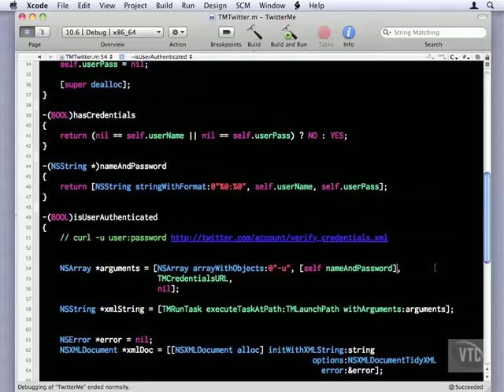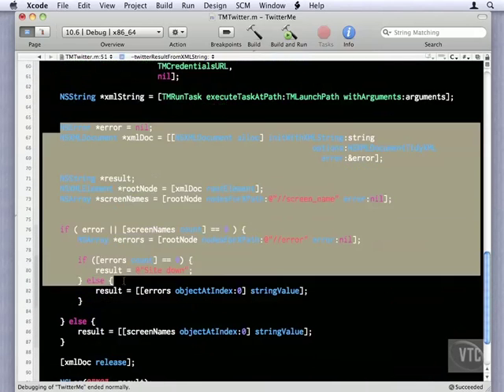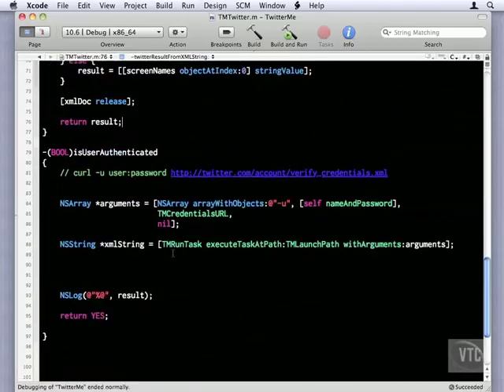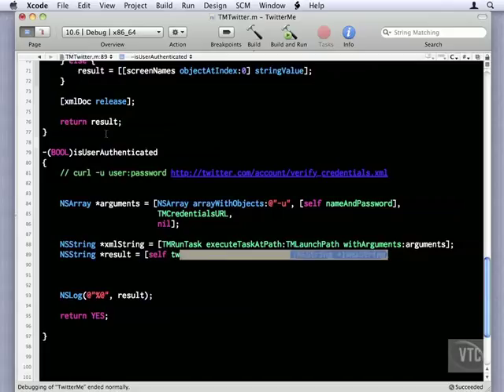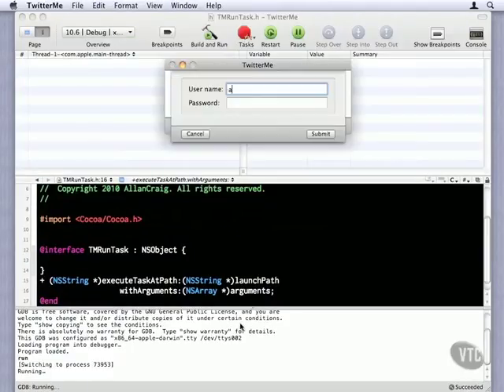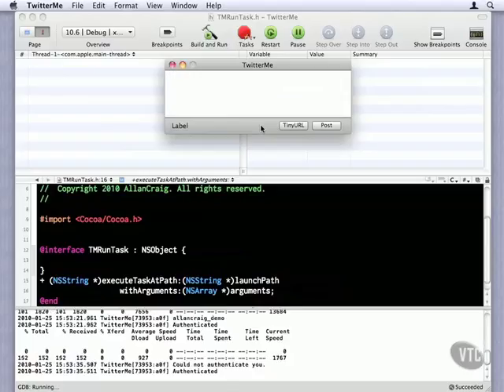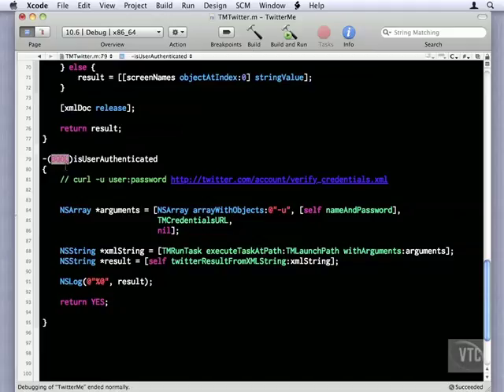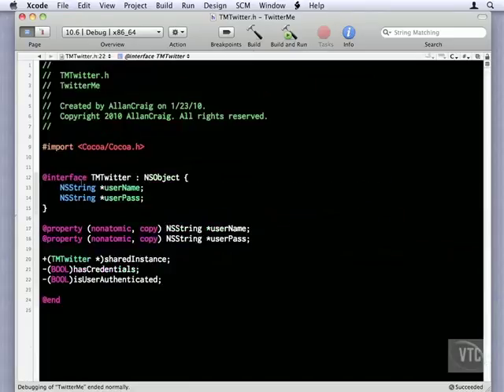06 18 Re factoring pt 2